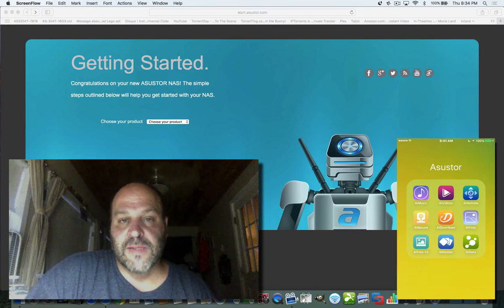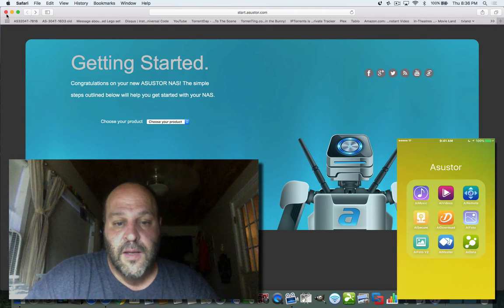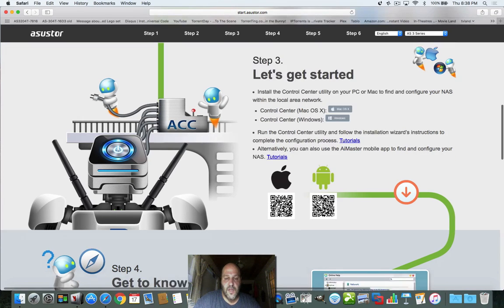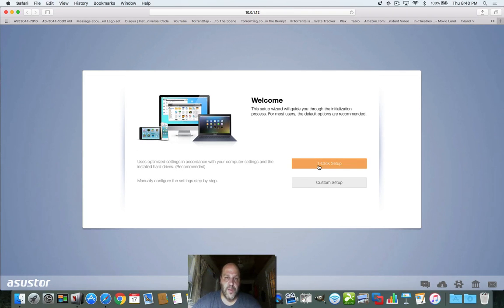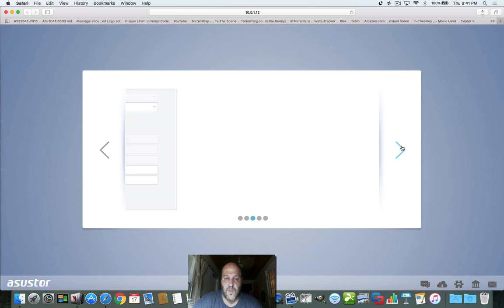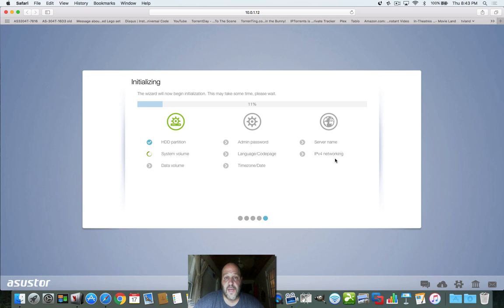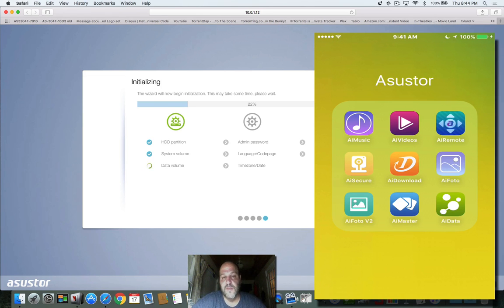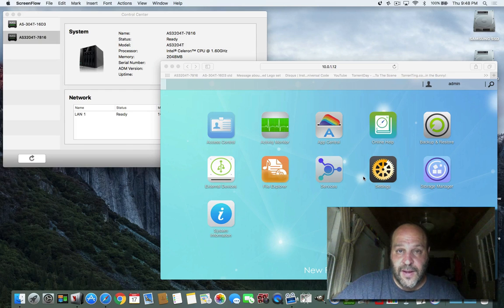Asustor AS3204T: initial Setup and First Peek Part 2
Wecome to Part 2 for the Asustor AS3204T. This Video is to Show you how to initialize your Asustor NAS using a Pc Browser and the control center MAC App.

You can also use  a Smartphone App to setup as well

The Asustor is Cord Cutters best Friend. It can do 4k video, has a fast Quad core Processor and 2GB of RAM.

Come Join me on a multi part review of the New NAS and lets put it to the AskUncleDave Detail Testing

 Learn more about Asustor

AS3204T

AS-304T

Article link on AskUncleDave.com